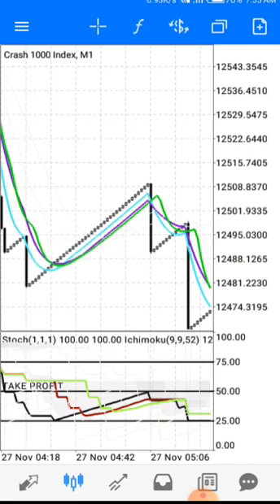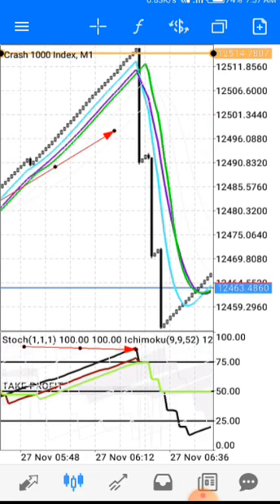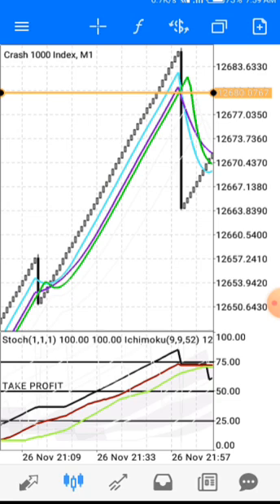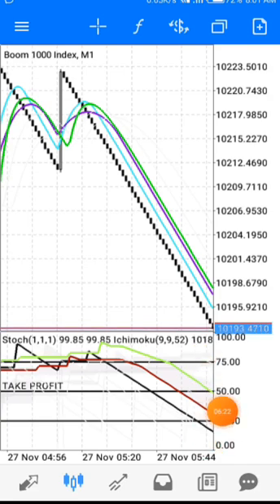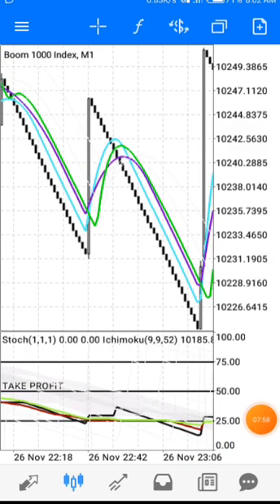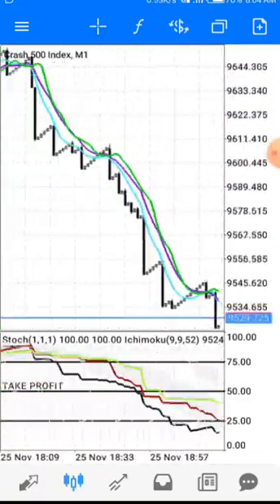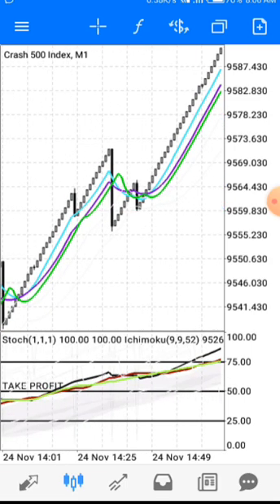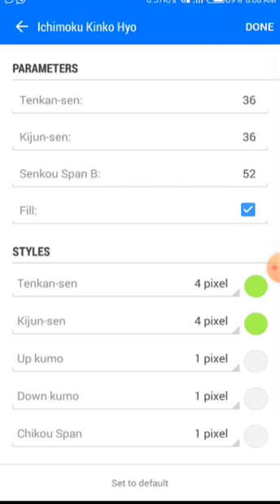CATCHING SPIKE ON BOOM AND CRASH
This strategy is good to trade the trend and also good for catching spike

Follow me on Instagram_ Phenomenonpips